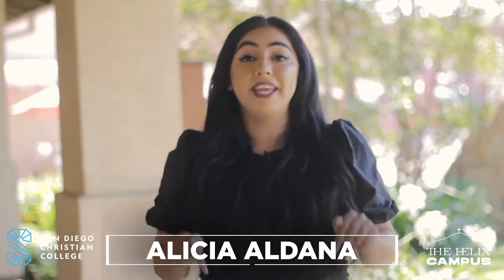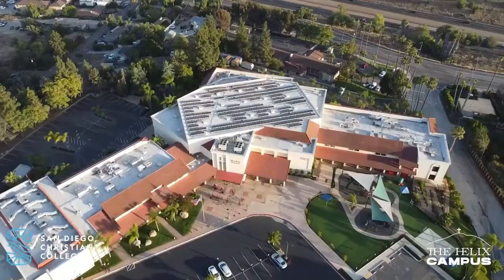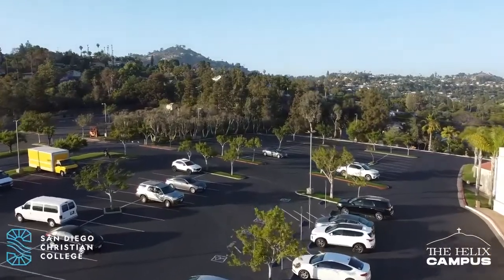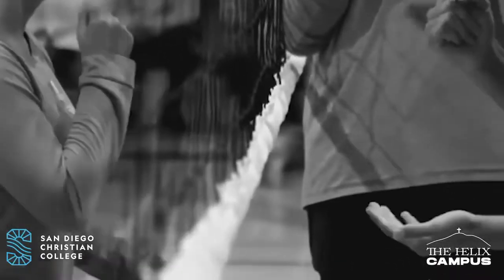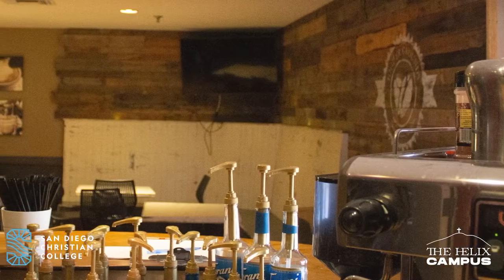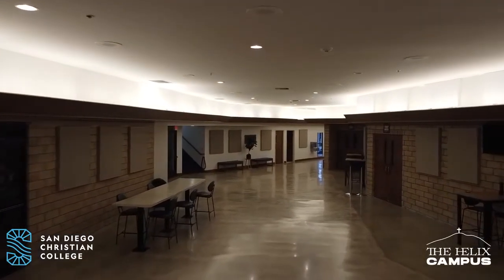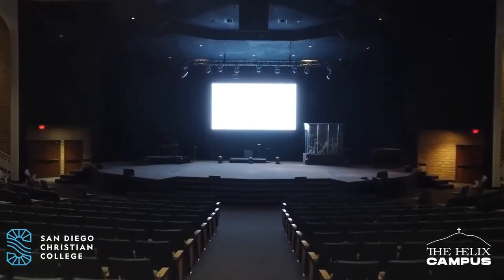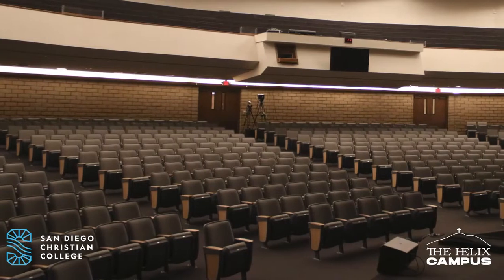Welcome to San Diego Christian College (Campus Tour)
Hello Hawks! Welcome to San Diego Christian College! We hope you enjoy this virtual tour and it inspires you to join us on campus soon. Take the nexts steps with us today: